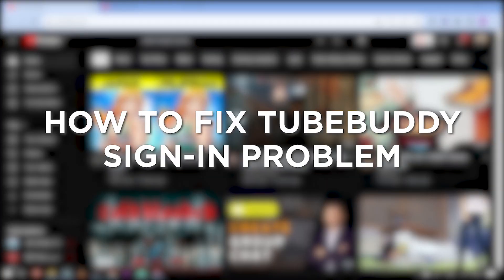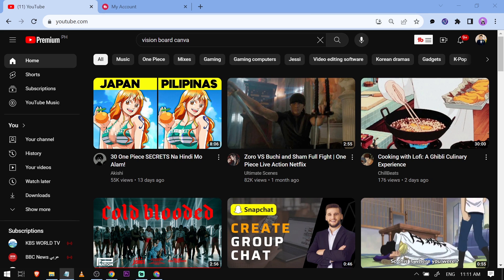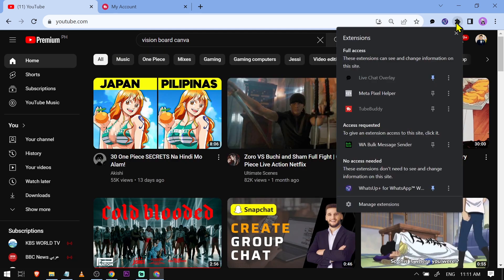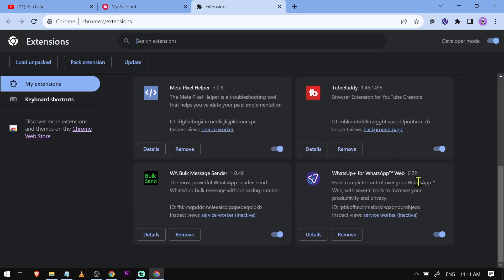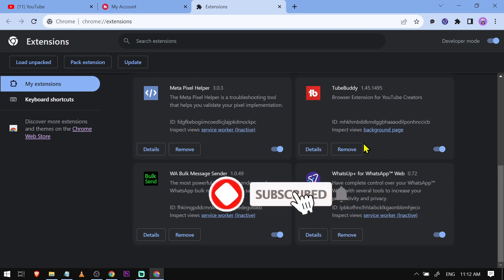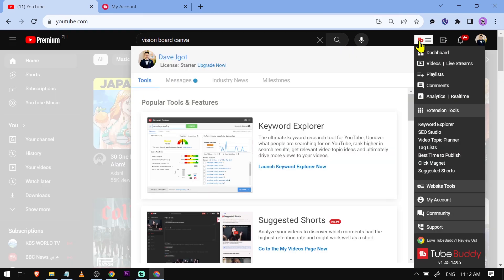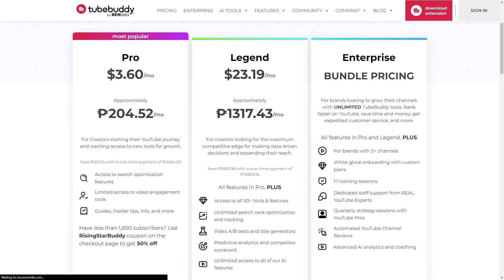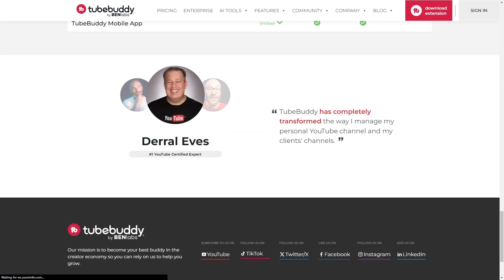How to Fix Tubebuddy Sign In Problem (EASY 2026)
Here's how to solve tubebuddy sign in problem easily without any hassle in 2026. Using this method will you to easily solve the tubebuddy sign in problem if you are facing any. Therefore do follow this method till the end to have your tubebuddy sign in problem solved.

-- RECOMMENDED VIDEOS --
Tubebuddy Sign-In Problem | How To Solve Tubebuddy log In Problem | How to fix Tubebuddy sign error